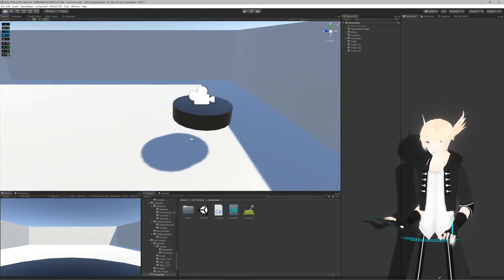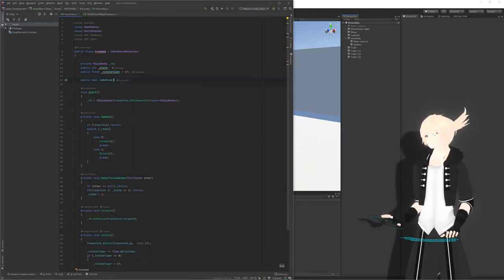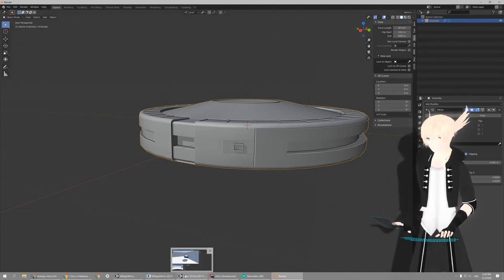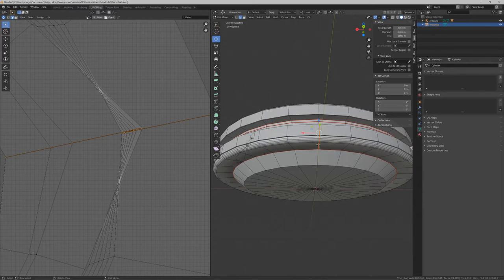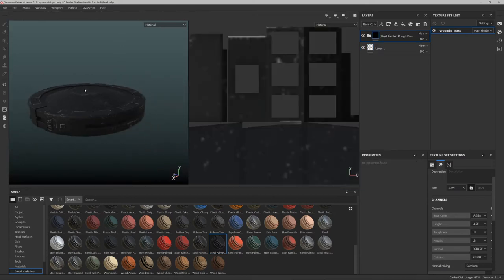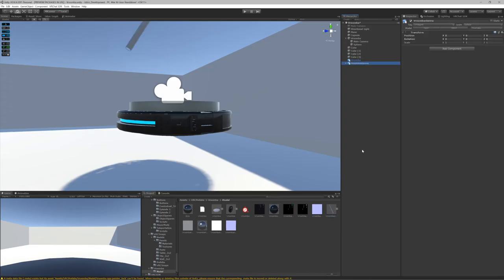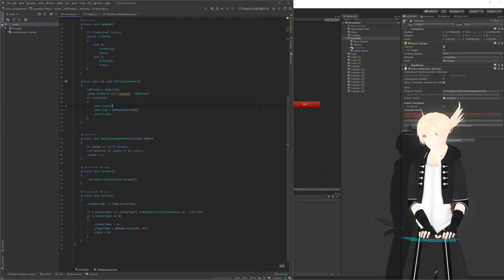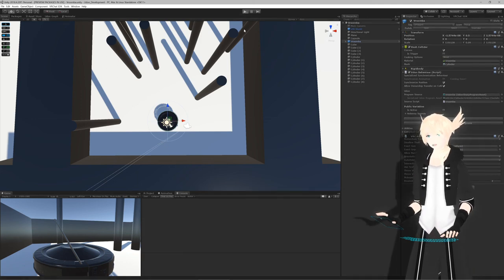VRoomba Part 2 | VRChat Lets-Build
Ever wanted a legally distinct Roomba making it's way around your VRChat home? No? Well too bad I'm making it happen.